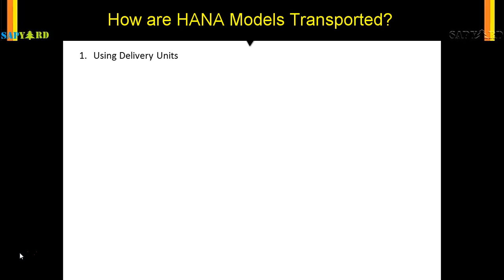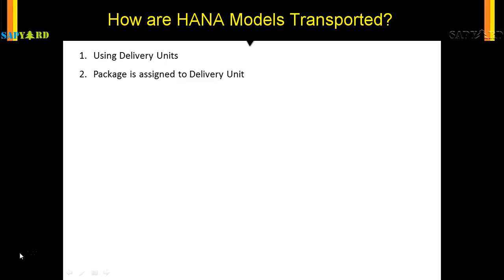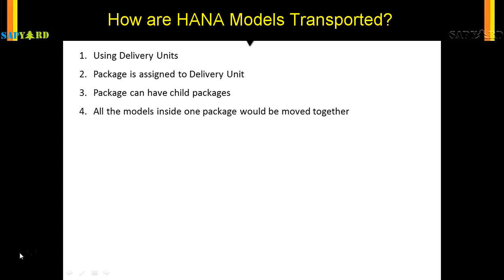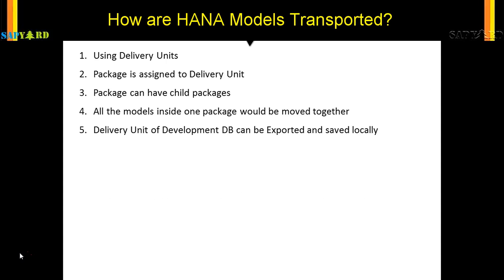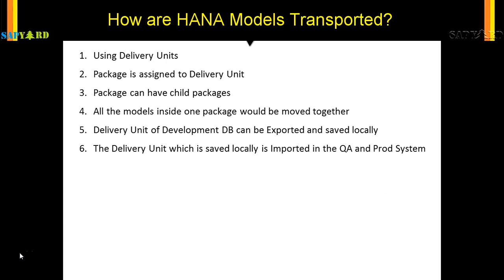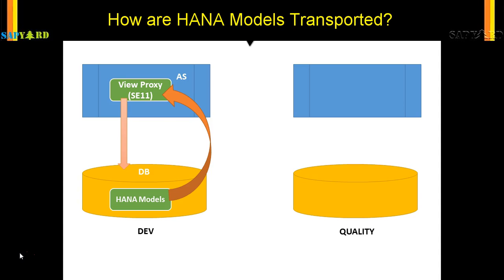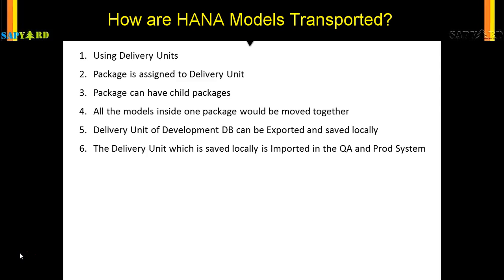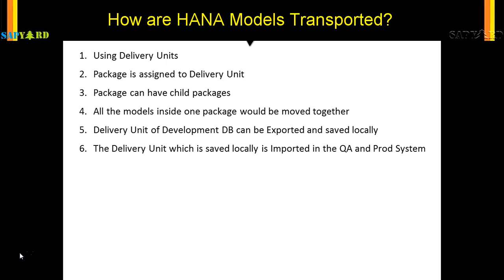002 How are HANA Models Transported in SAP?